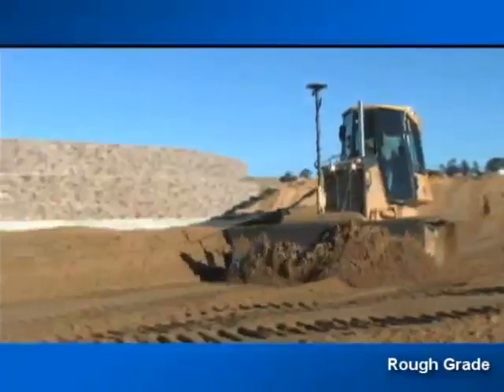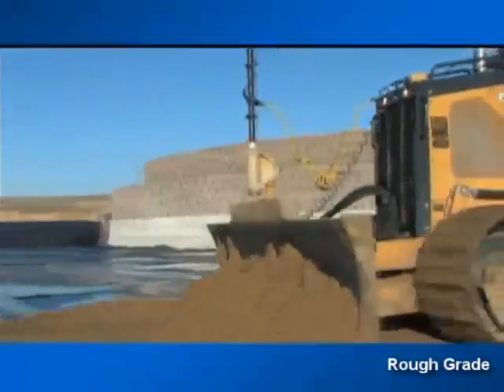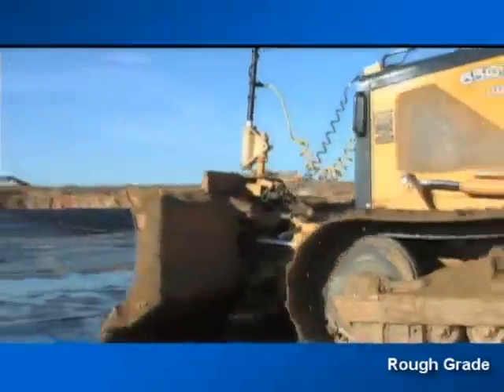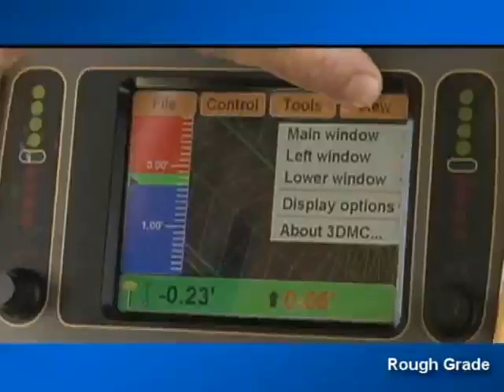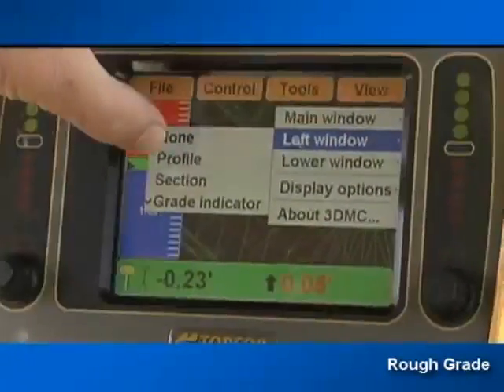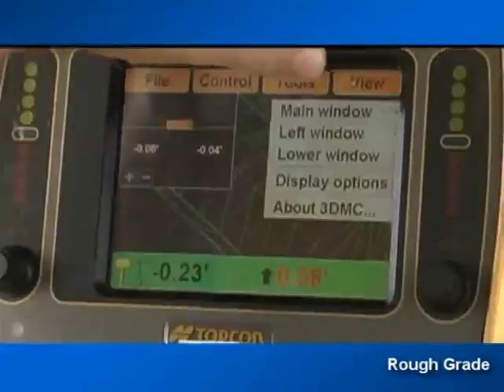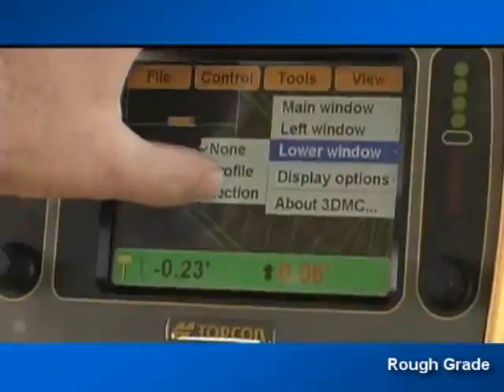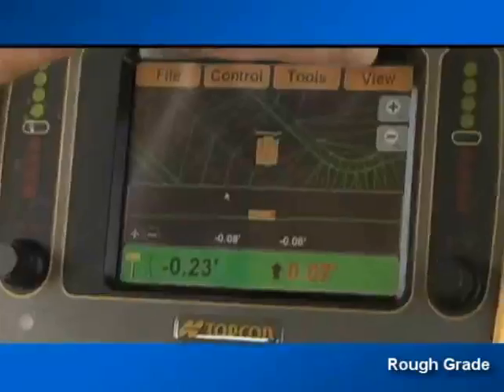GPS Assisted Rough Grading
Dozer Rough Grading work assisted by Topcon GPS MC (Machine Control)(MC 3/6) #0030